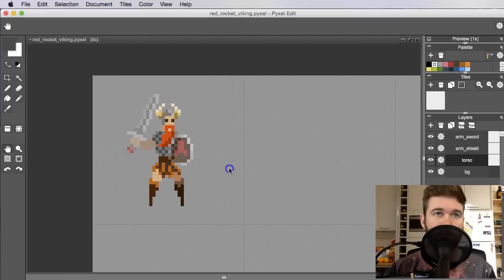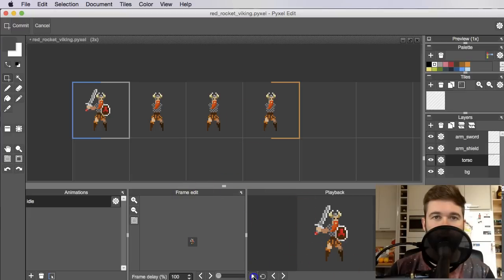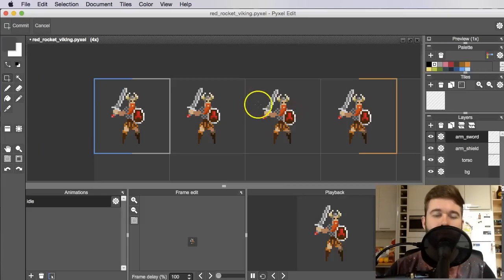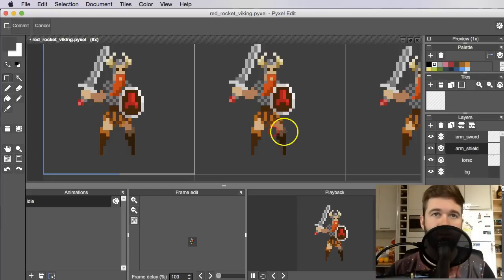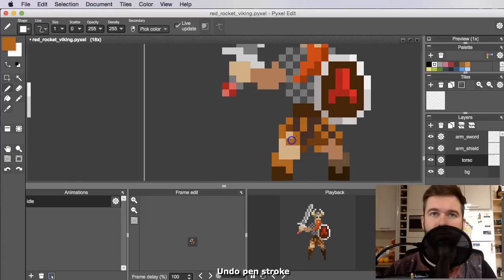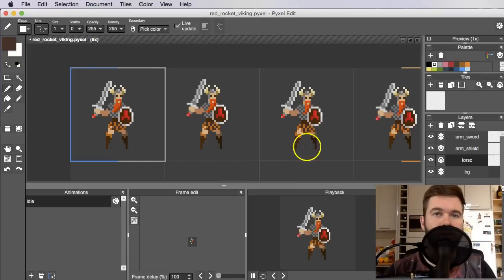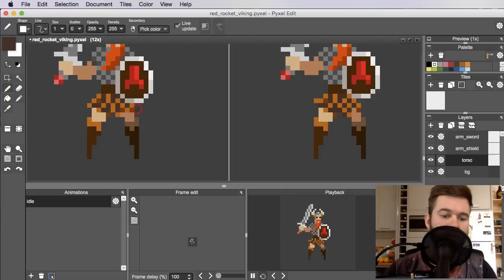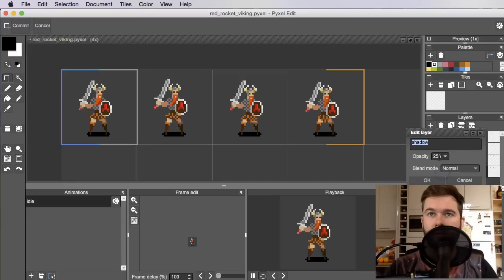How To Pixel Art Tutorial Part 15: Idle Animation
A tutorial series to help get you started with the basics of pixel art. As the topic is an art form all opinions presented are subjective. Hurt butts should be vacated elsewhere immediately.